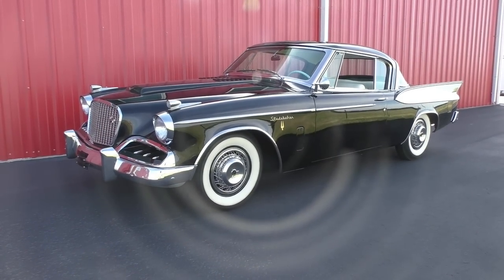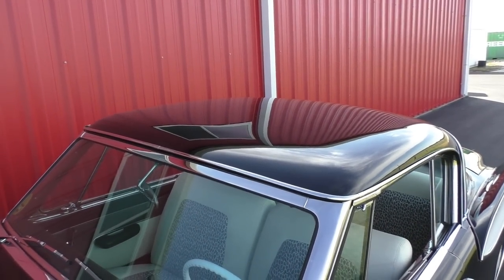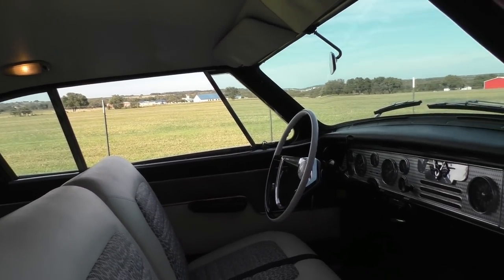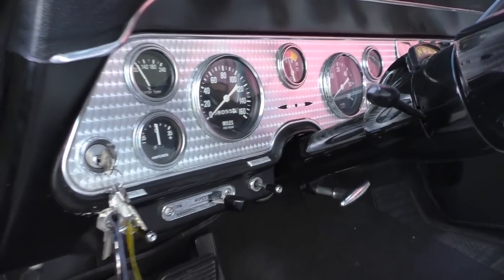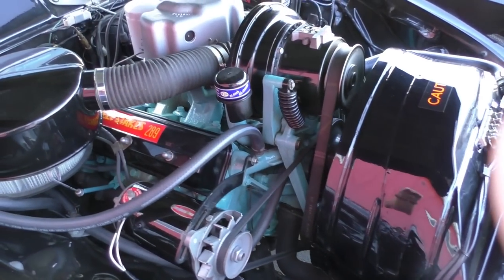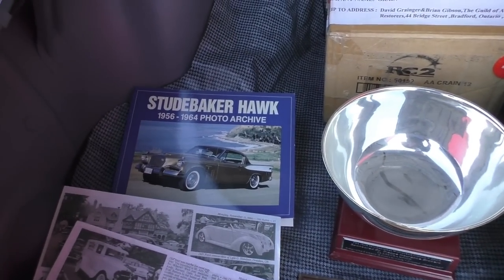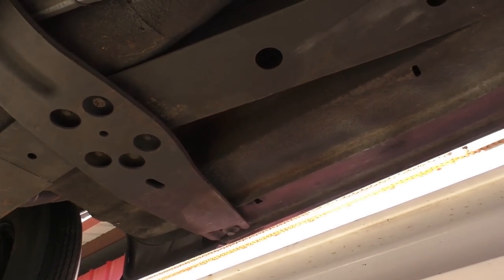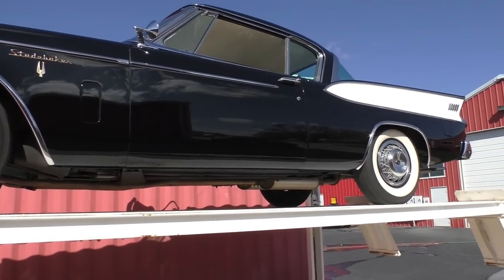1957 Studebaker Golden Hawk Paxton Super-Charged 289 CID V8 Flight-O-Matic automatic (Sorry Sold)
1957 Studebaker Golden Hawk Paxton Super-Charged 289 CID V8 Flight-O-Matic automatic. (Sorry Sold) Spuds Garage Photos